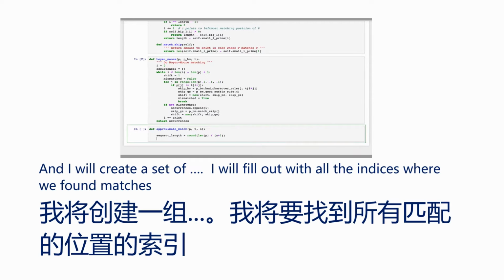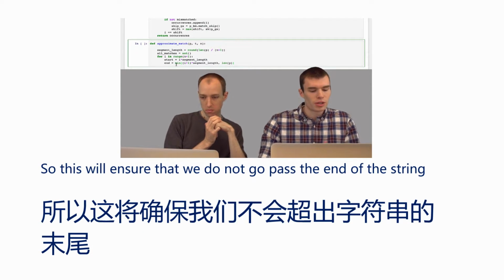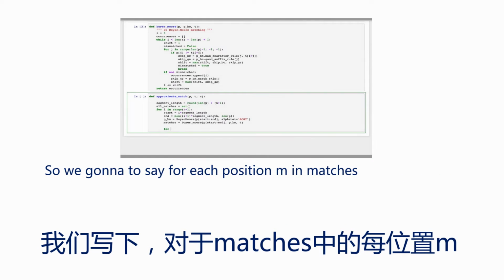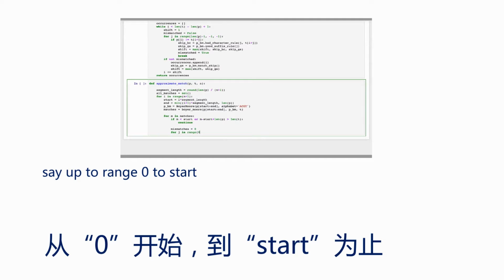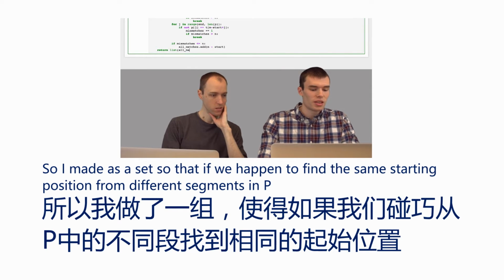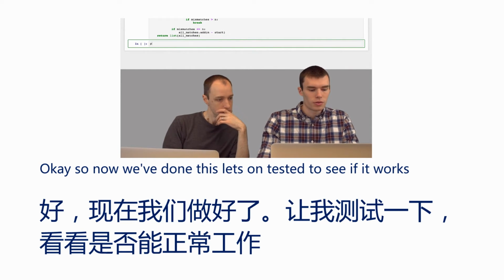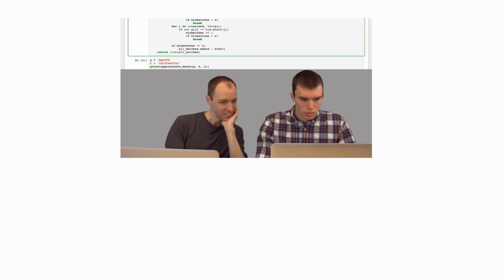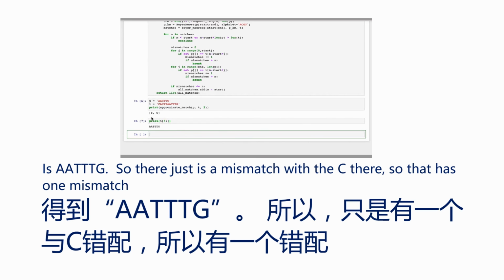A17：实现鸽子洞规则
Thank Mr. Ben Langmead made this interesting video.  I add Chinese and English subtitle for Chinese people easily understand this video.

说明了实现鸽子洞规则的python代码，鸽子洞规则是解决近似匹配的有效算法。